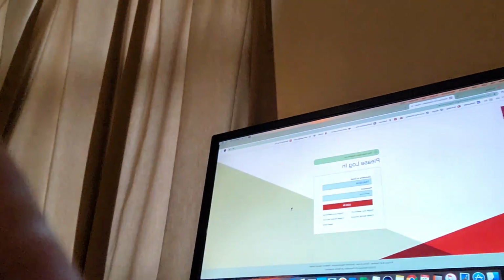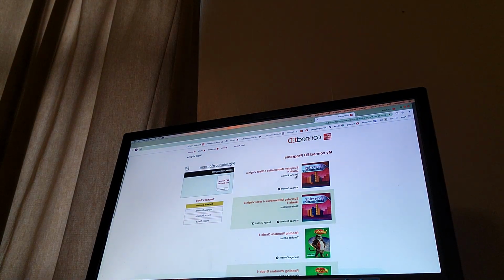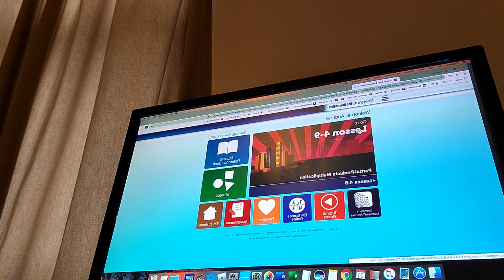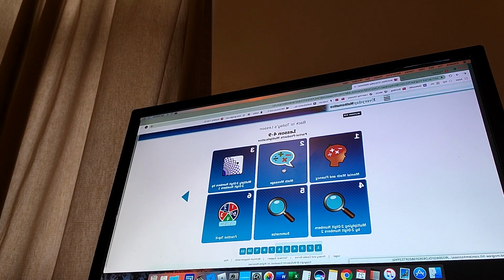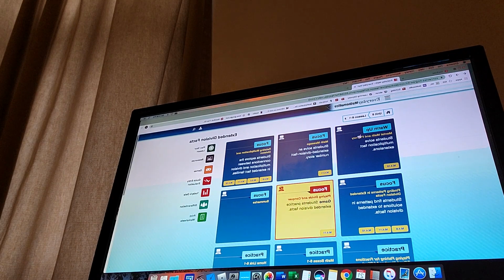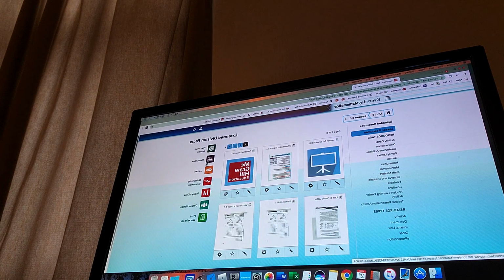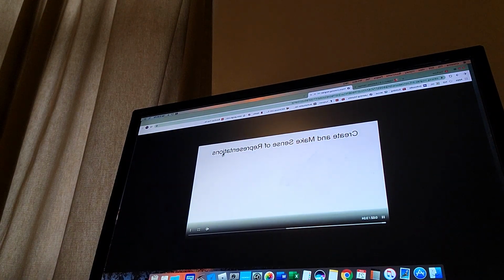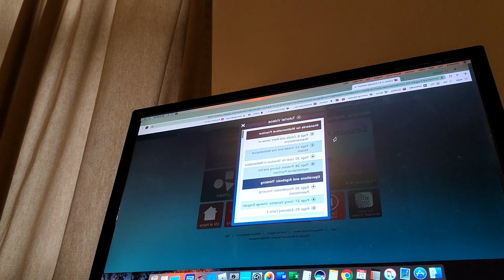Connect-Ed Math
Help with Connect-Ed